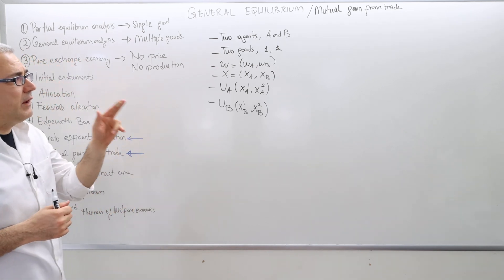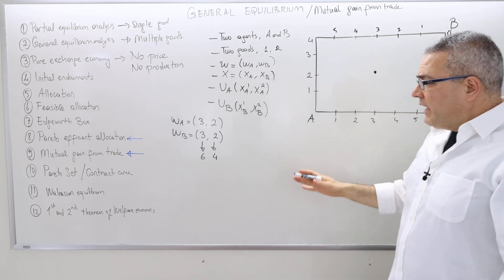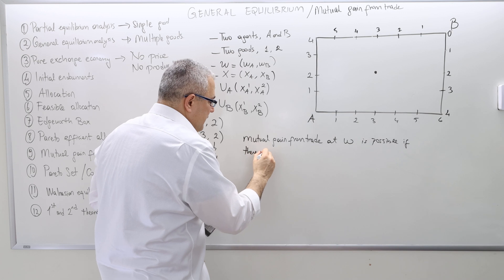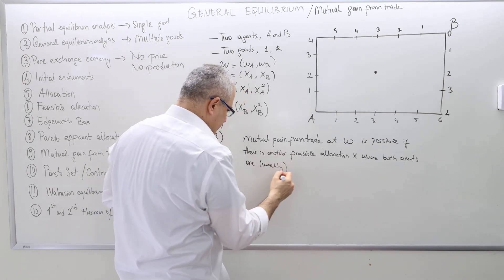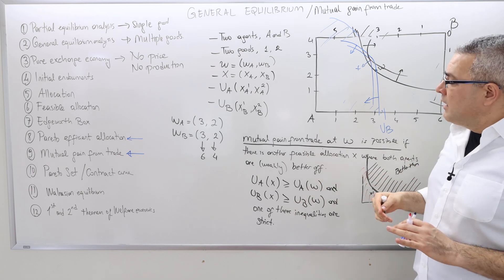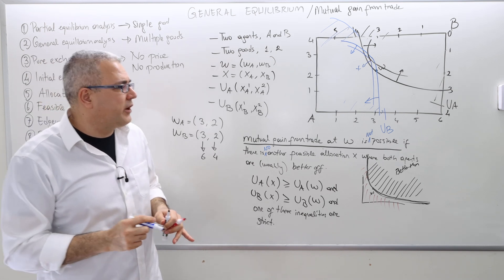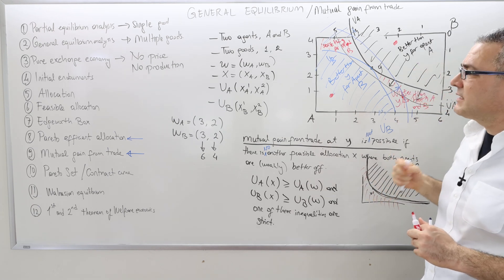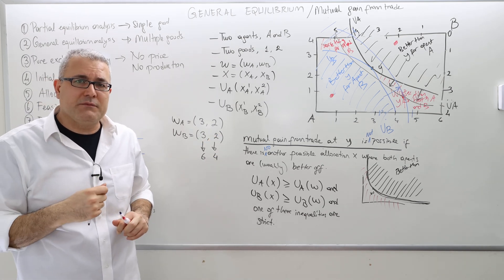(IME2) Chapter 6 - Video 4: Mutual Gain From Trade-General Equilibrium.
In this episode, I will explain the concept of mutual gain from trade, which is essential to understanding Pareto efficiency, which we will define in the next video.